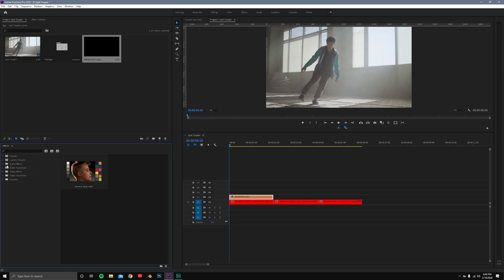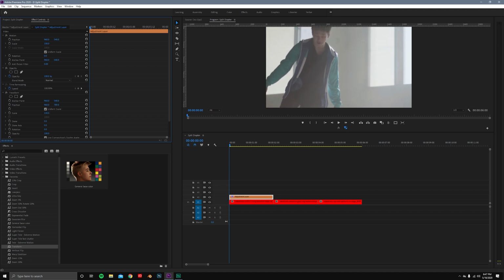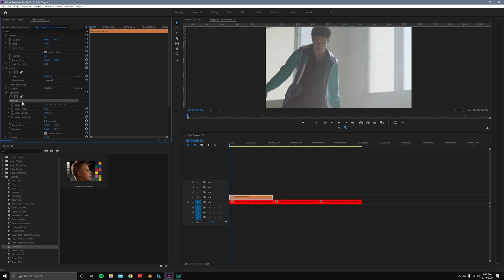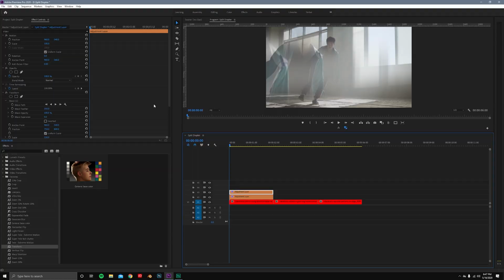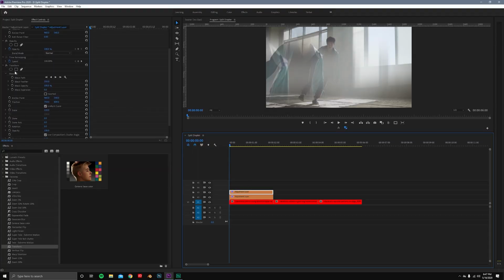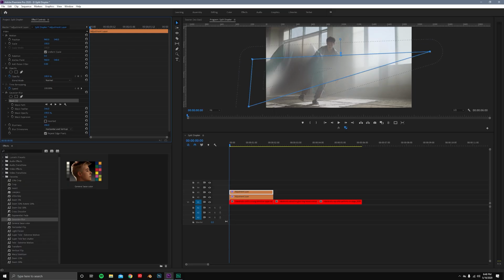Free & Easy SPLIT DIOPTER-ISH Effect (Premiere Pro)